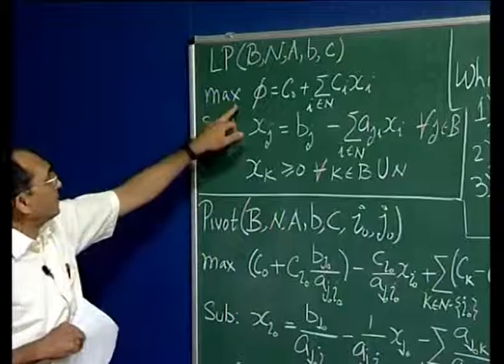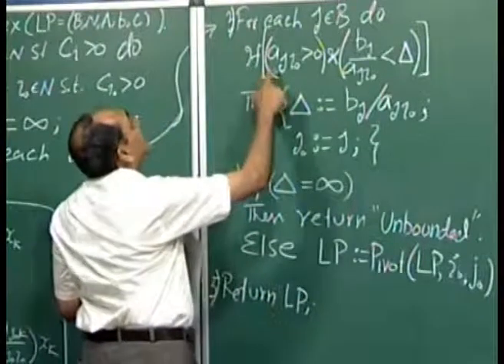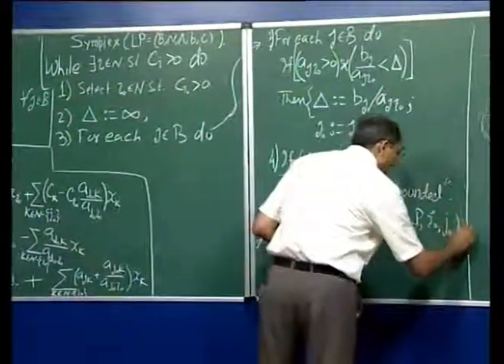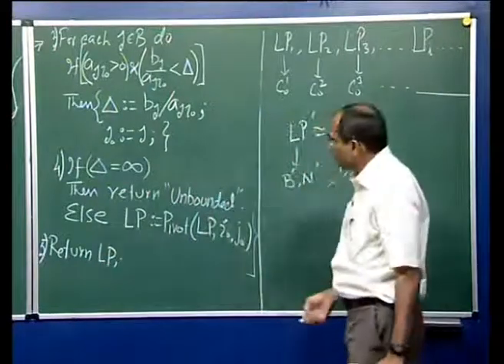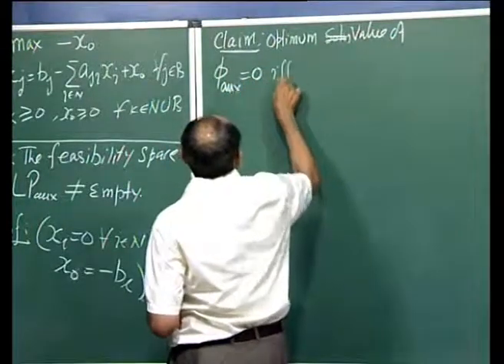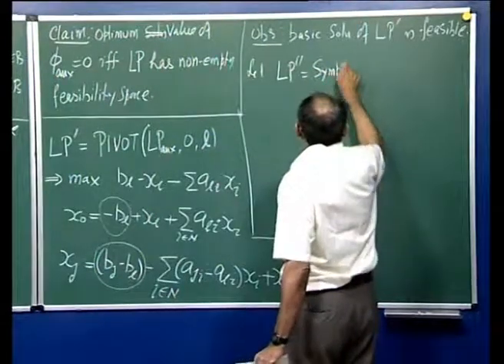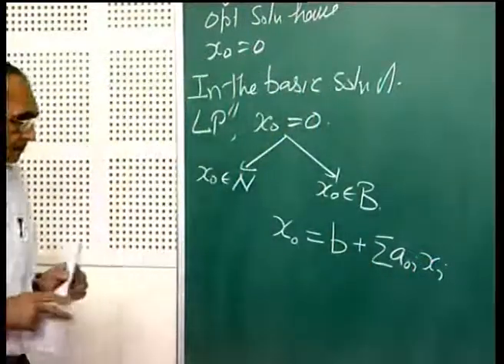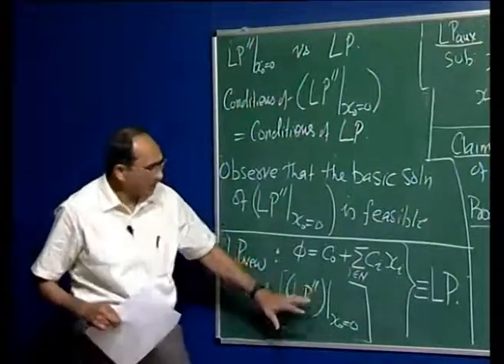Mod-01 Lec-28 Linear Programming II